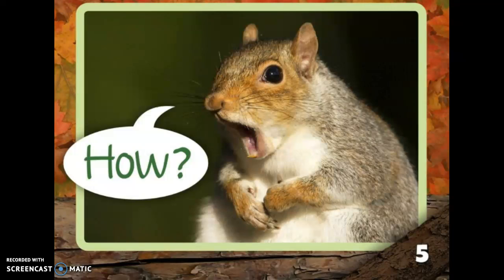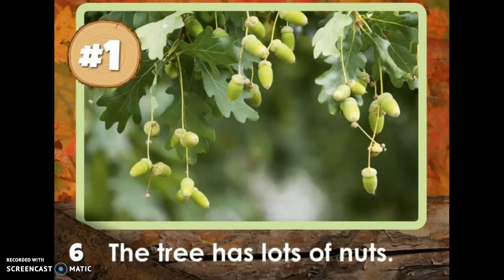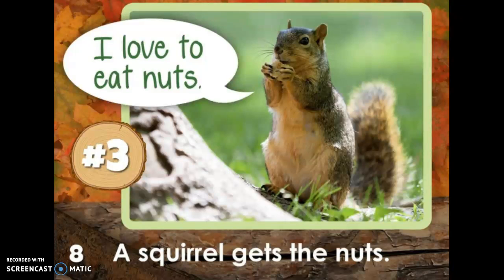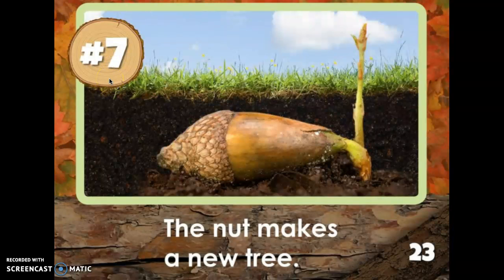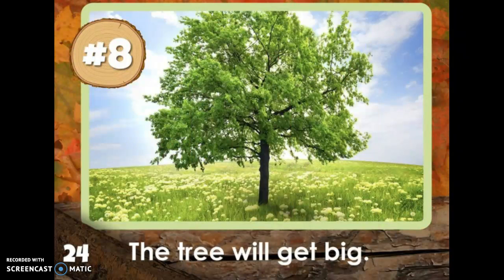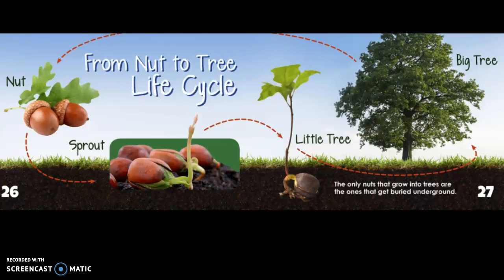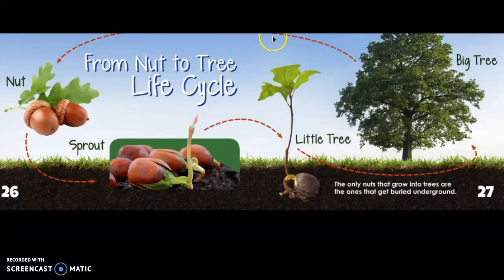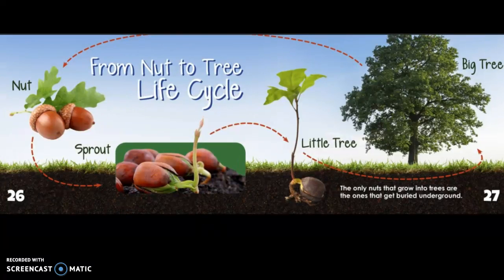Author's Purpose Lesson